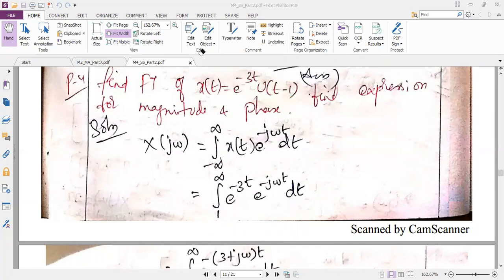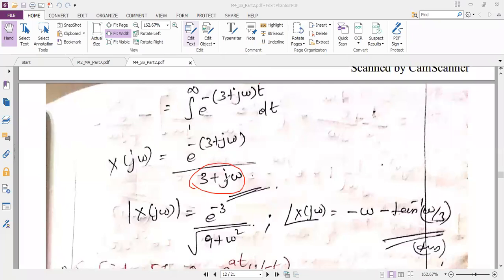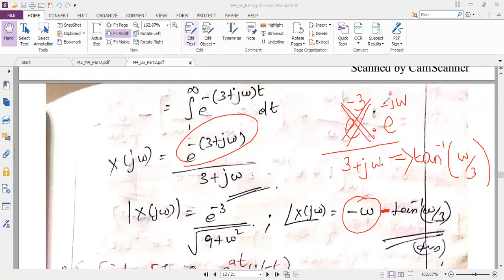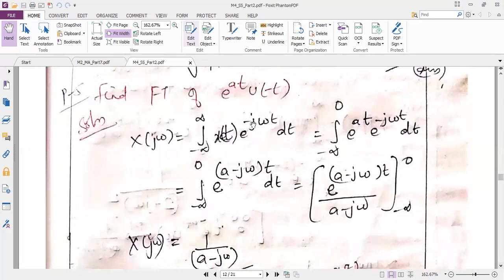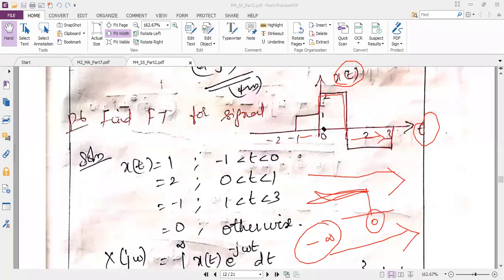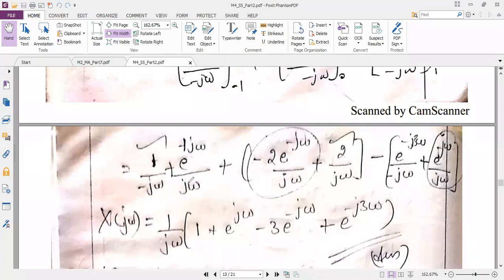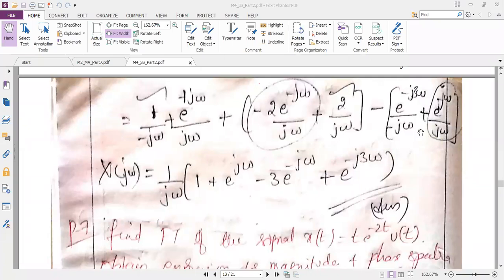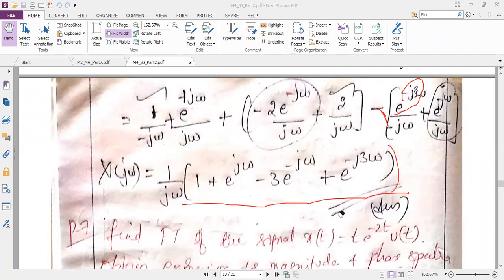M4_Video10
Problems in Fourier Transform(Continuation...)